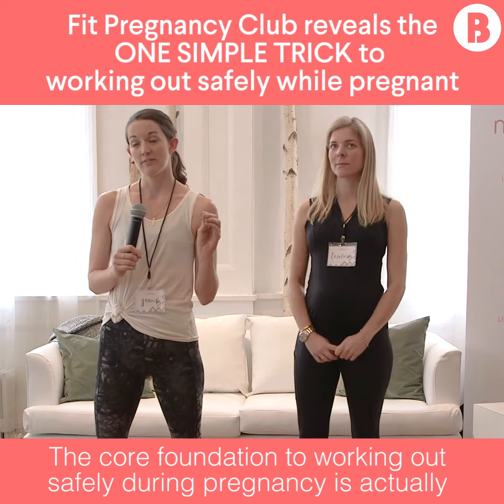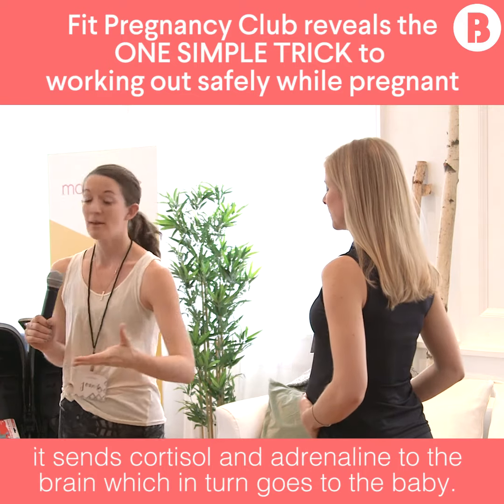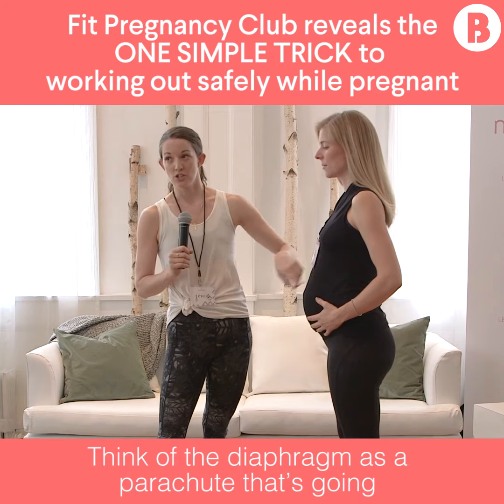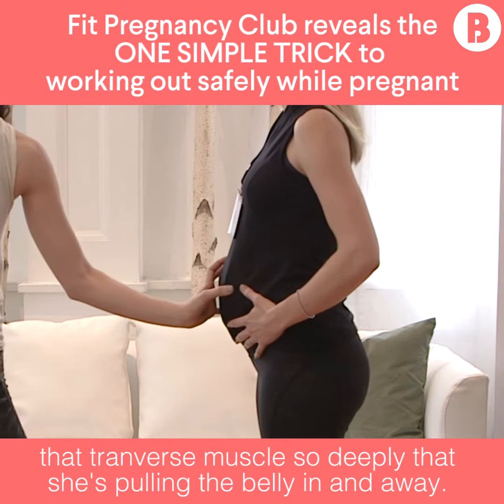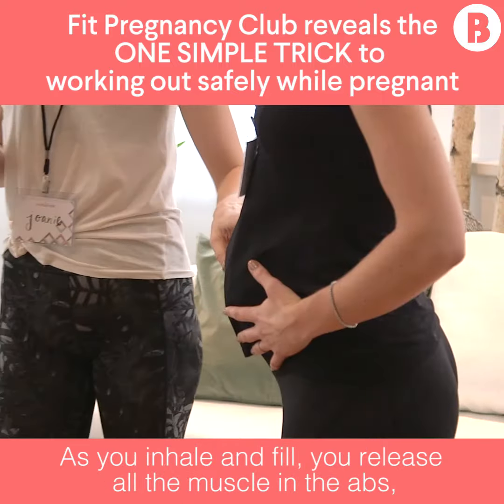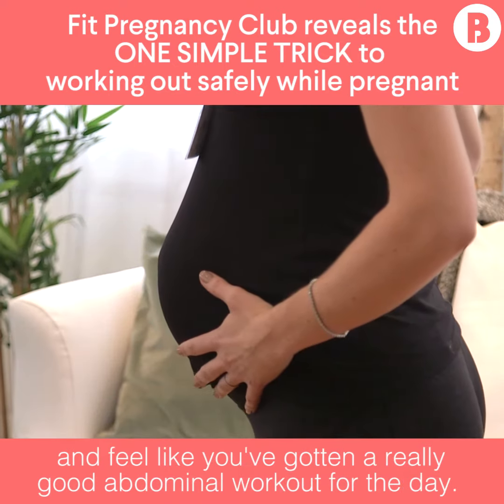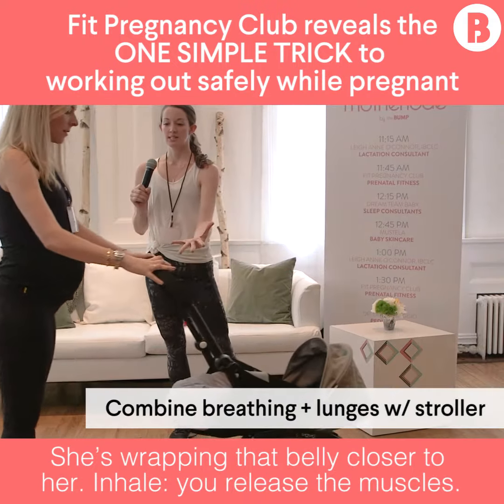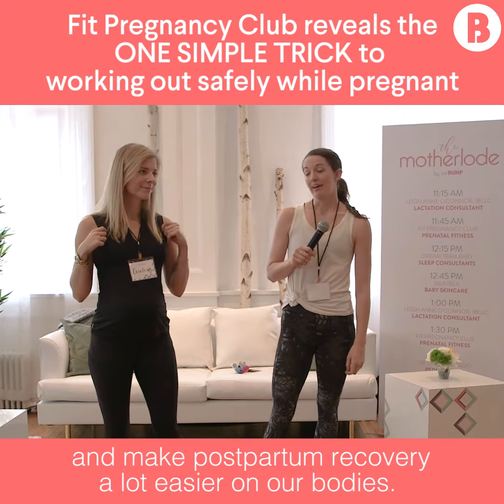Fit Pregnancy Club's Safety Tip for Prenatal Workouts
The easiest addition ever to your workouts makes them so much safer for you and baby.